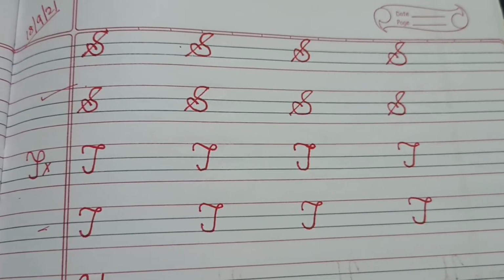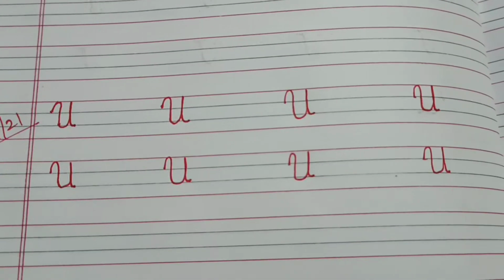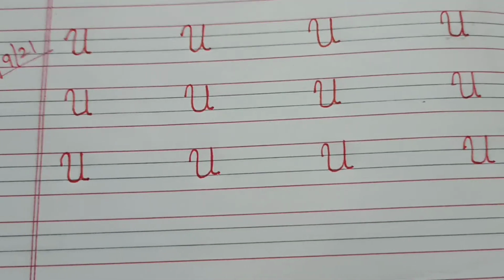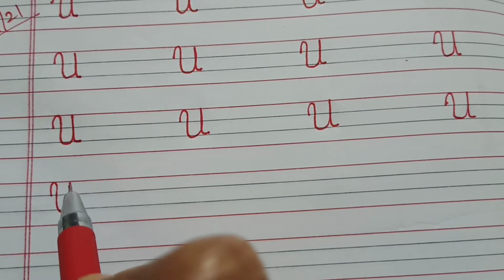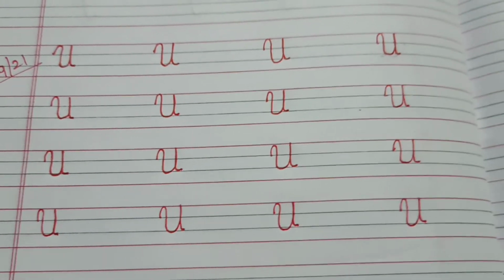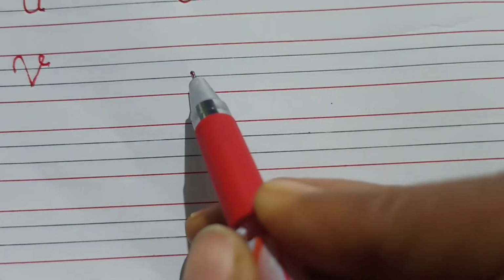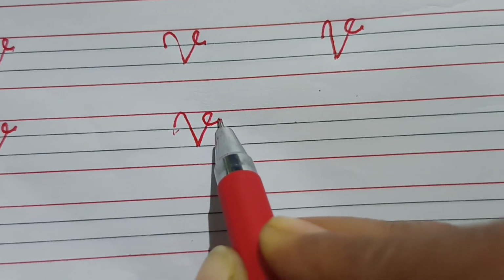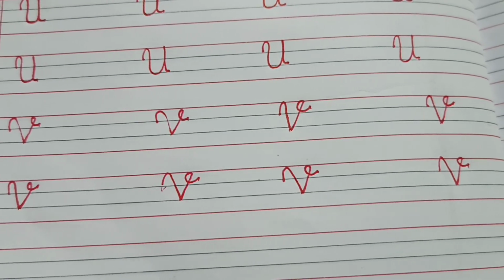S.F.A.S CLASS U.K.G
English (Cursive Alphabet 'U' and 'V')